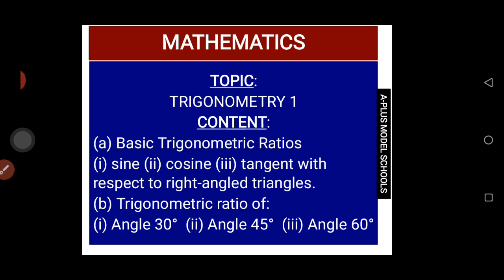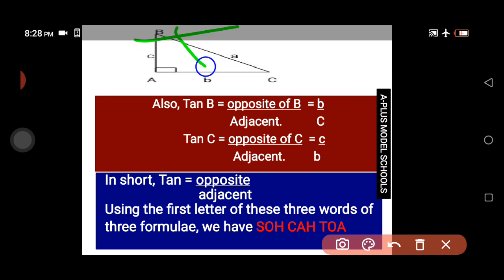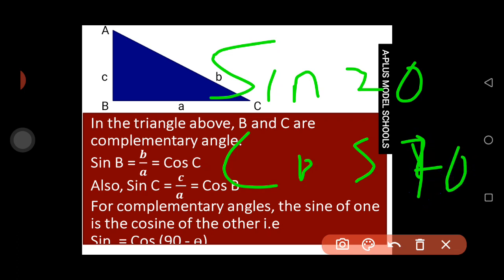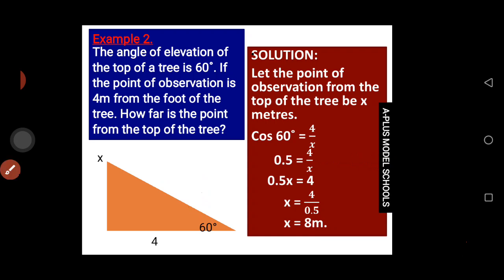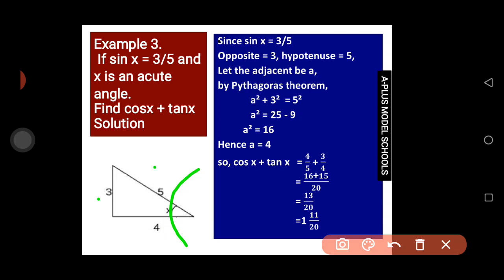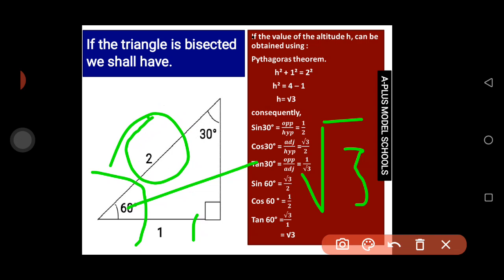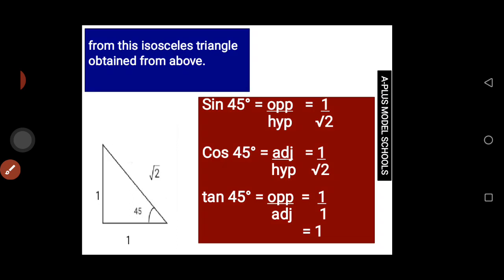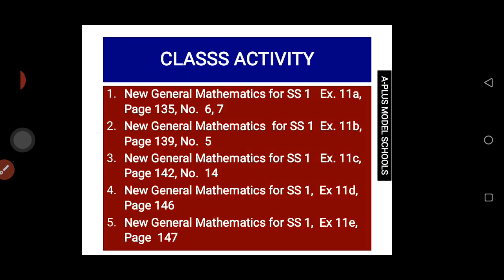A-PLUS MODEL COLLEGE || SS1 Mathematics || Week 2 -3rd Term